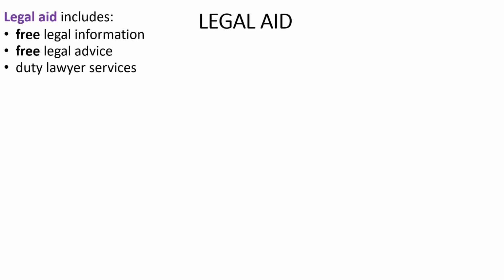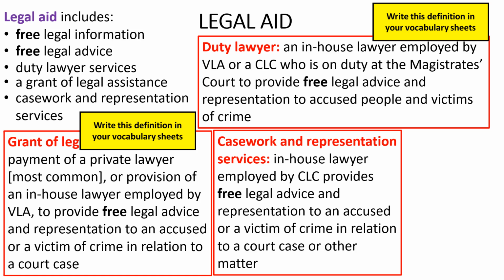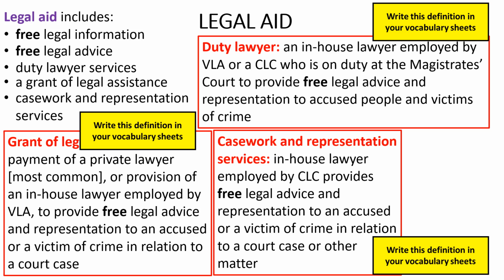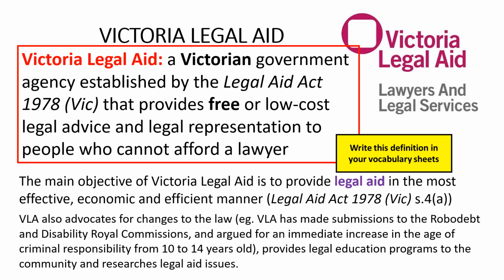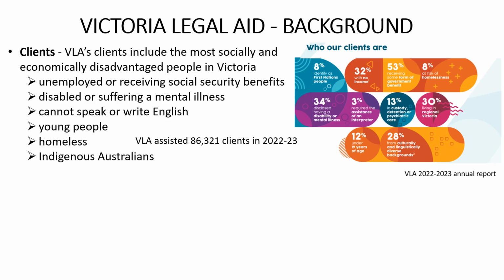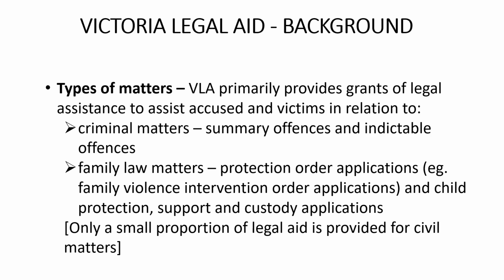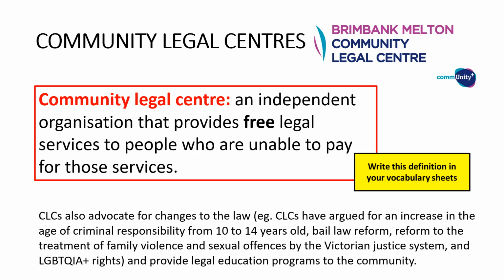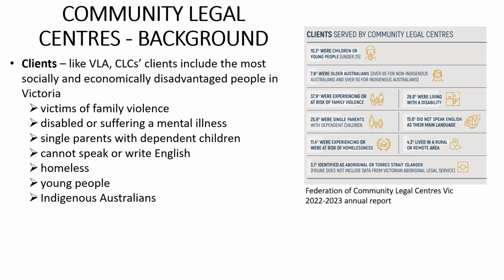Roles of Victoria Legal Aid and community legal centres (1) - Introduction